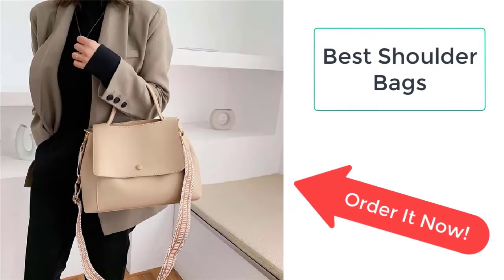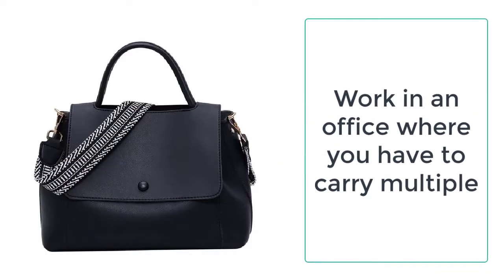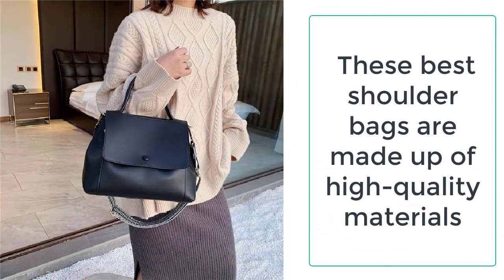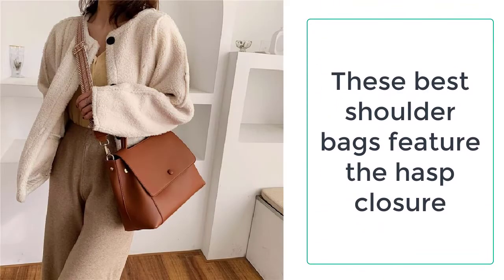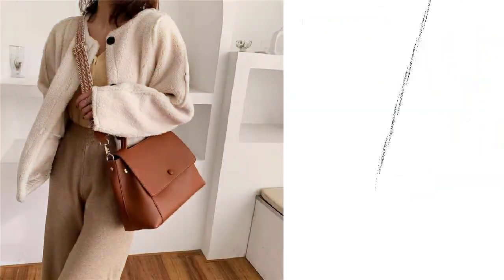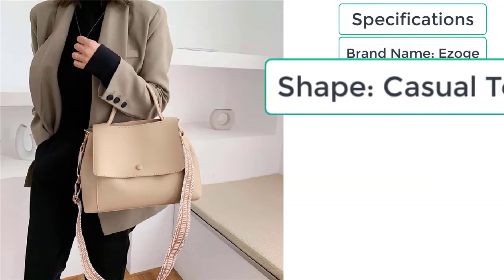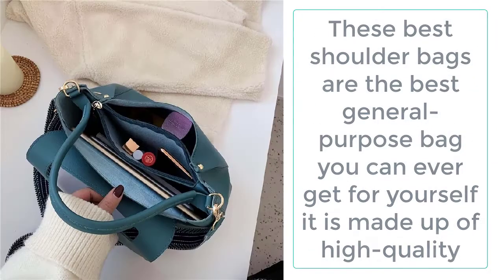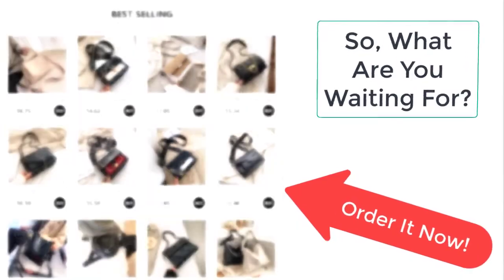Best Shoulder Bags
The shoulder bags are not merely easy to carry but it is also well suited for all the occasions as well as places. Now you can easily get these amazing bags from the ezoge which always provides the best quality products to its valuable customers.

Browse the latest designer bags, luggage, wallets, watches, shoes, and accessories for women, men, and kids at Ezoge.